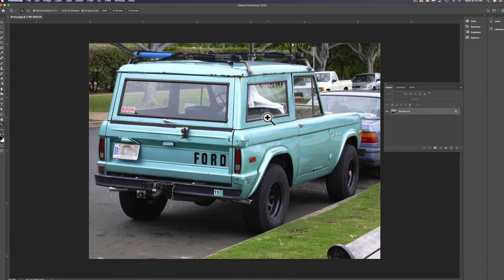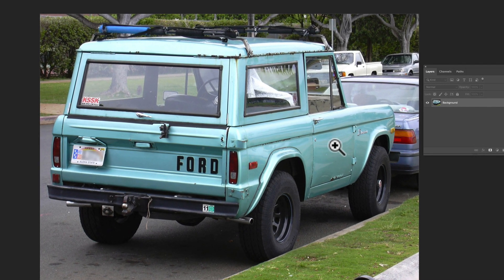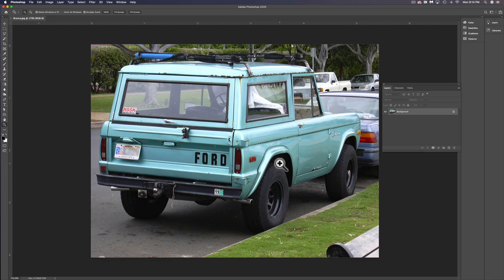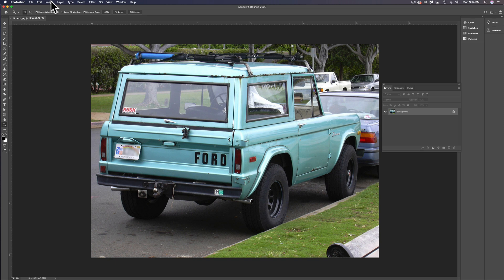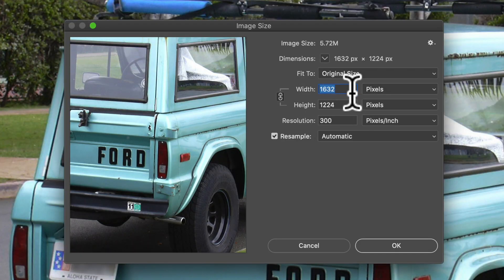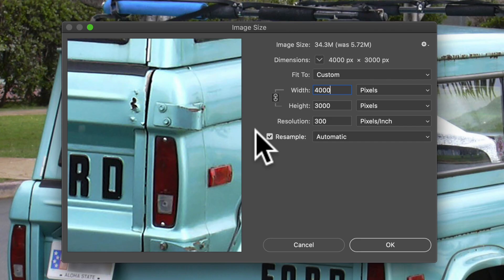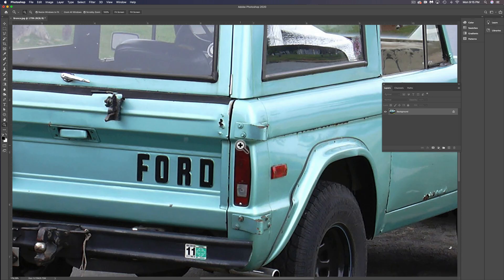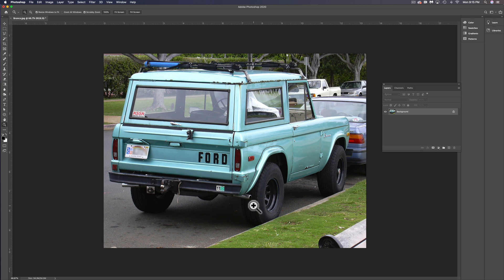Image Size - Photoshop (Video 2) T-Shirt Design Workshop 4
to see all the videos in this workshop.

T-Shirt Design Workshop 4 is a "growing workshop" with new videos posted weekly. Learn techniques in Adobe, Corel, Affinity, and Procreate (iPad).

This video: Scaling your image resolution for t-shirt graphics.